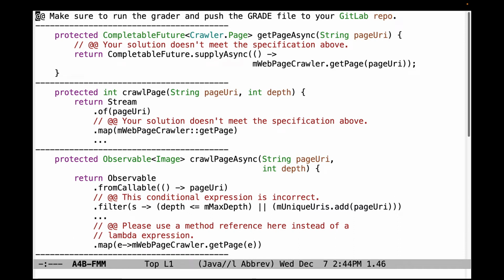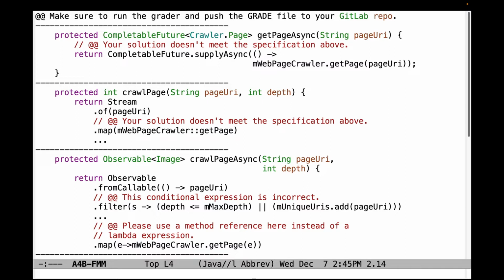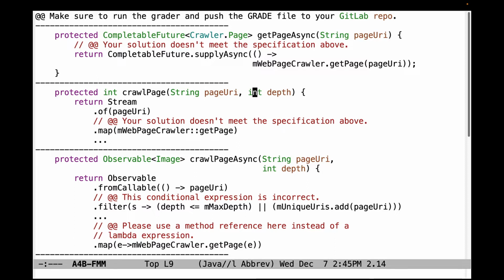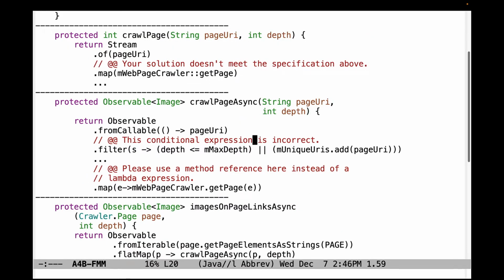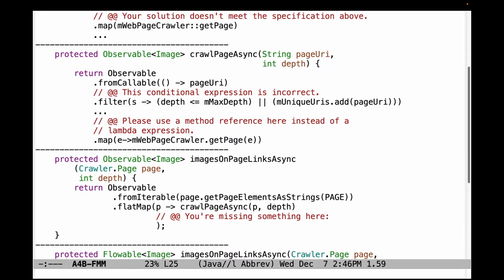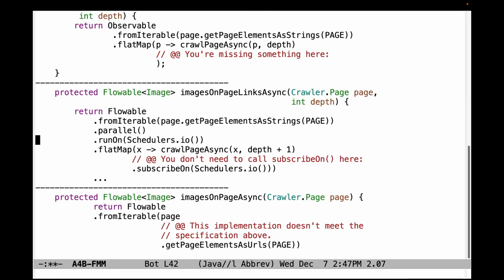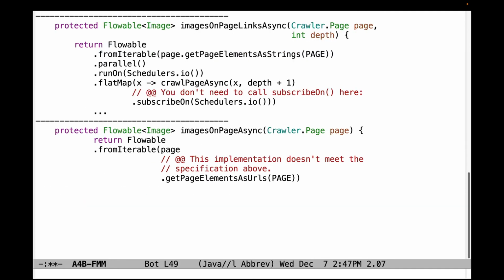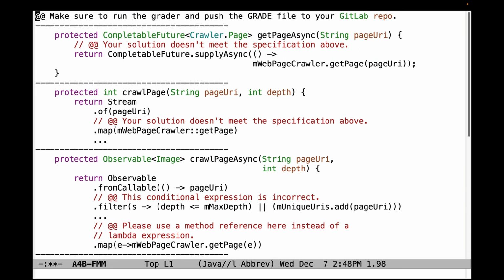Walkthrough of Frequently Made Mistakes for Assignment 4B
This video provides a walkthrough of frequently made mistakes for assignment 4b in my CS 253 class at Vanderbilt University.  This assignment develops an app that uses the ParallelFlowable class in RxJava's implementation of reactive streams to obtain, transform, and store images in parallel in a pool of threads.

All material related to this assignment is available in open-source form